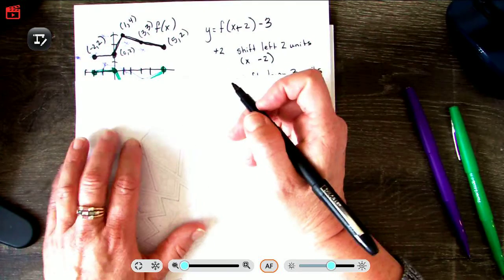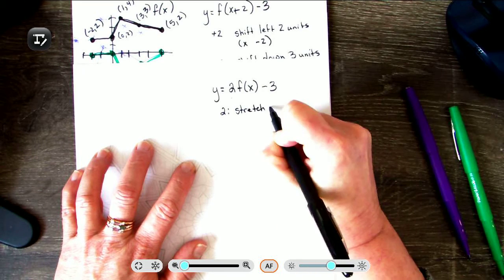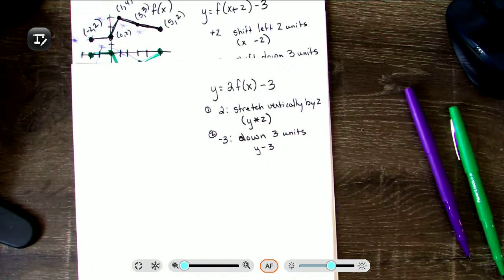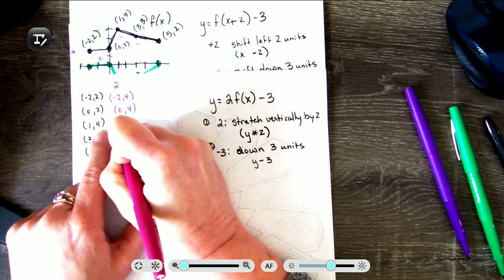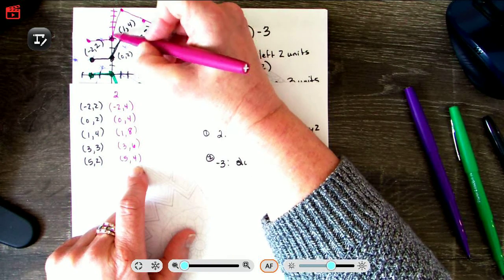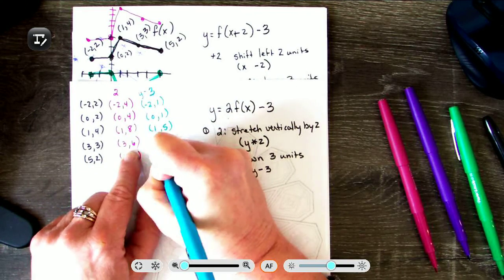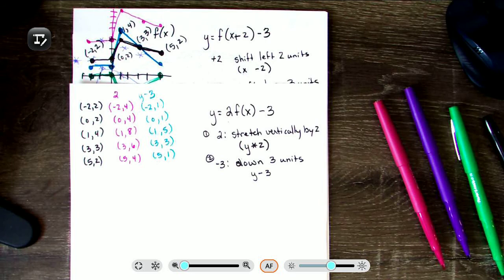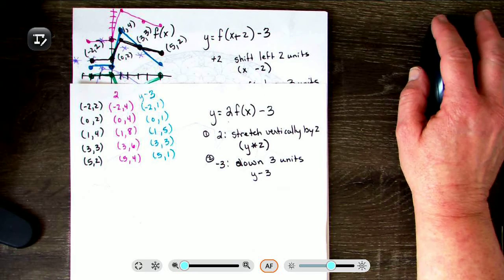Math Analysis 2 6 Transformation of Graphs continued 1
This video shows one more example of a transformation of a graph